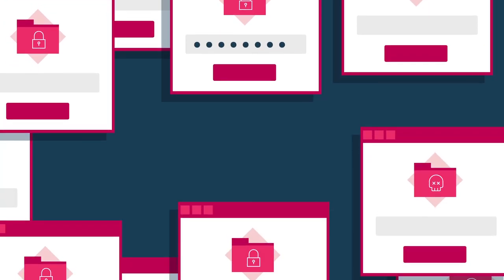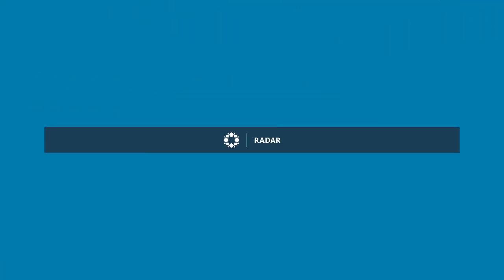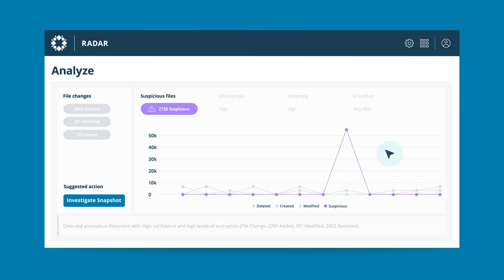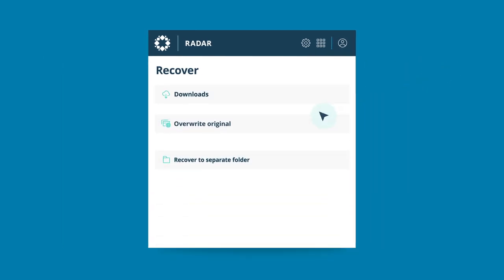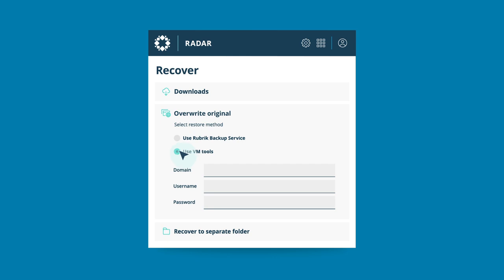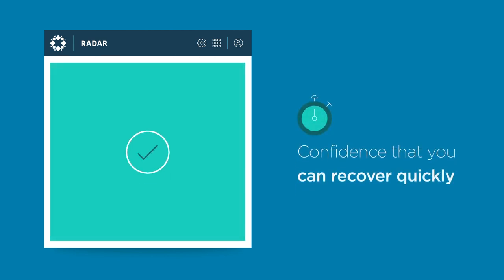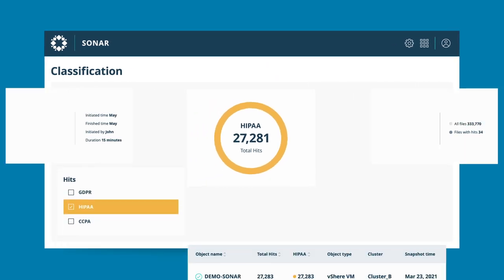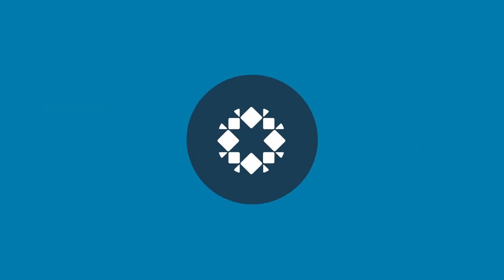Protect Against Ransomware & Sensitive Data Exposure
Stop paying data ransoms. Quickly recover from malicious attacks with immutable backups, anomaly detection, and attack analysis. Actively monitor your sensitive data to keep your protect surface secure and in compliance.